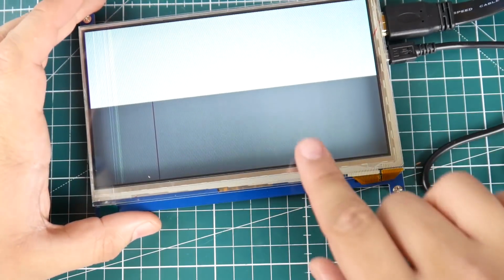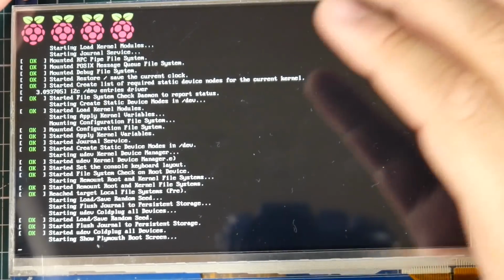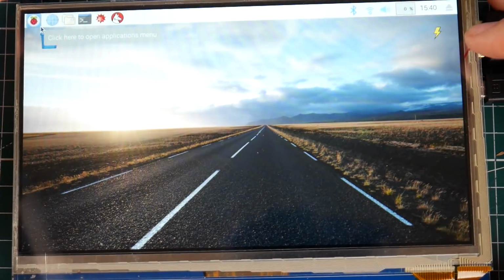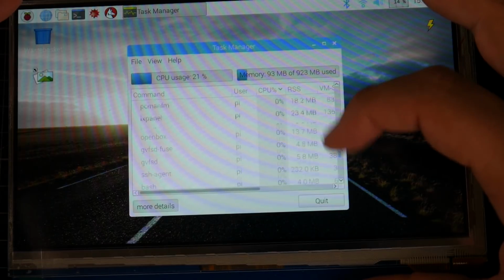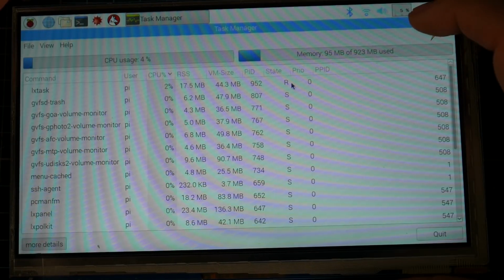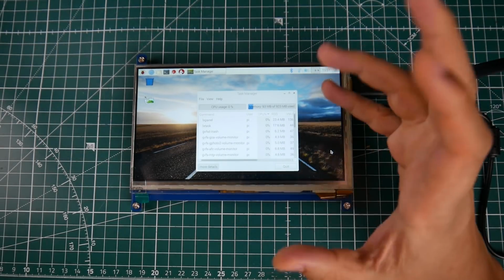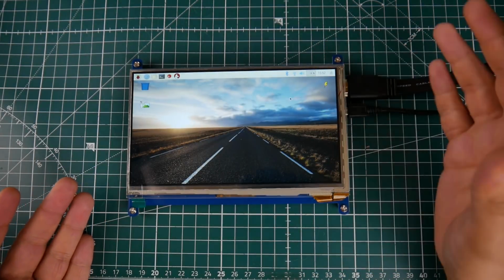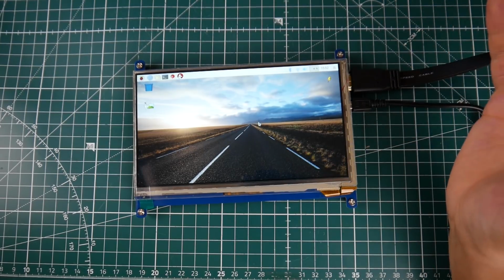Amazing $50 Touch Screen for Raspberry pi // Geekcreit 7 Inch Capacitive Touch Screen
Soldering station

ID:  dj2938hd298hflahsknckdfhsidufh9398